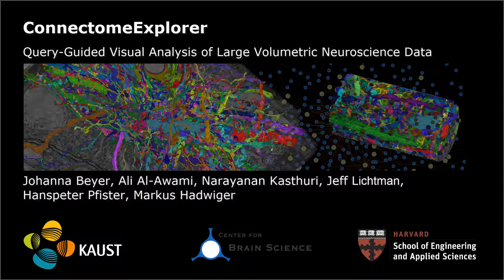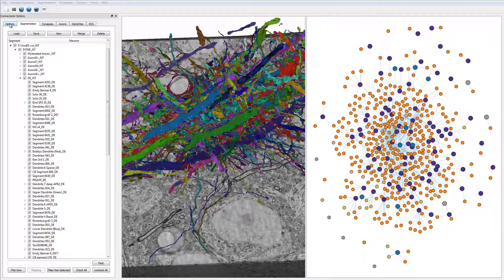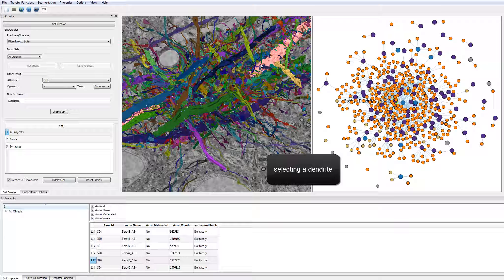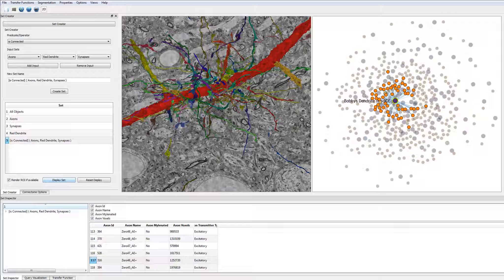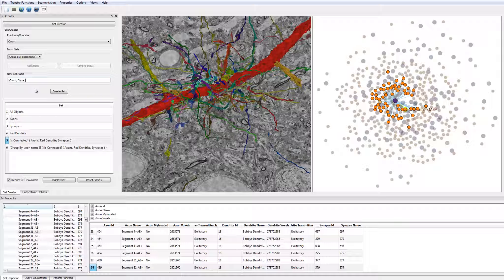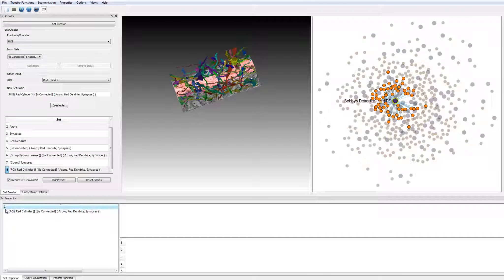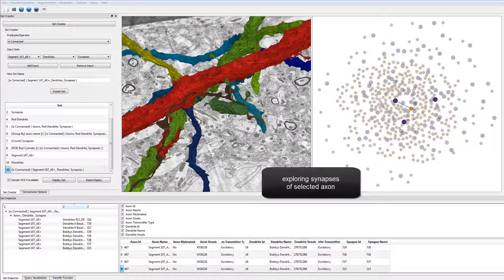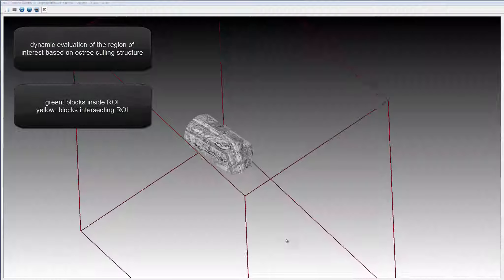ConnectomeExplorer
This is the video to our IEEE SciVis 2013 paper "ConnectomeExplorer: Query-Guided Visual Analysis of Large Volumetric Neuroscience Data" by Johanna Beyer, Ali Al-Awami, Narayanan Kasthuri, Jeff W. Lichtman, Hanspeter Pfister and Markus Hadwiger